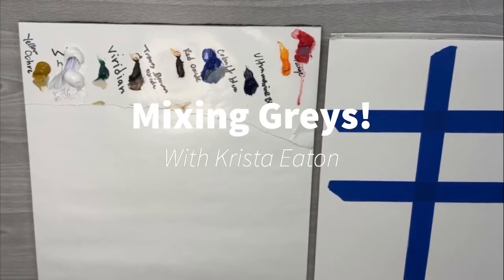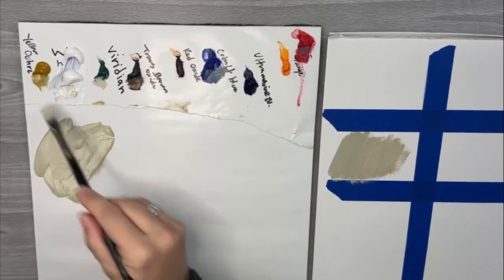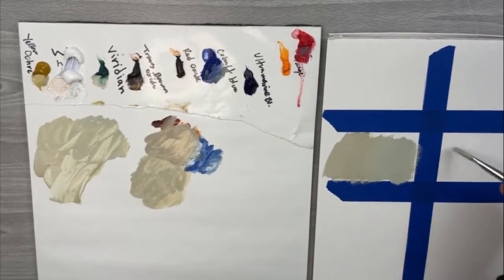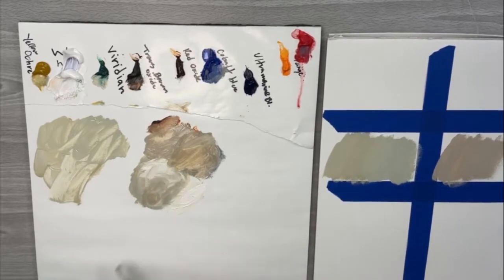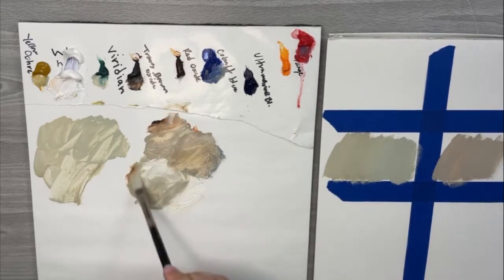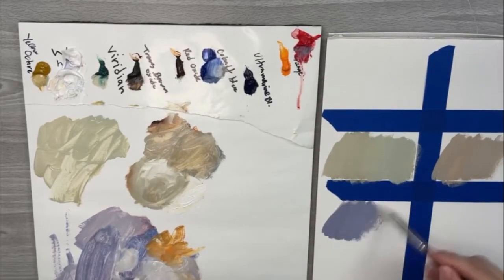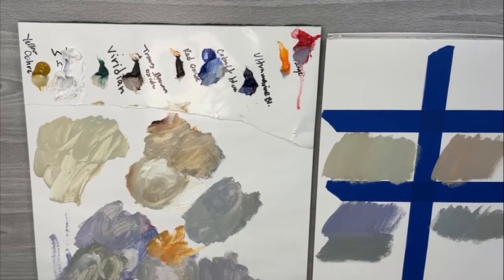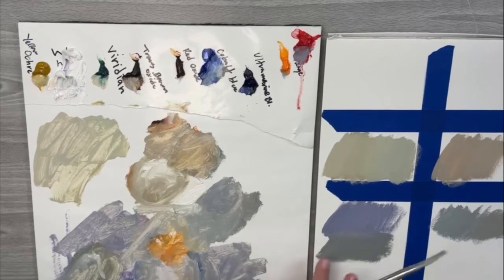Mixing Shades of Grey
In this little tutorial you will learn how to mix shades of grey!